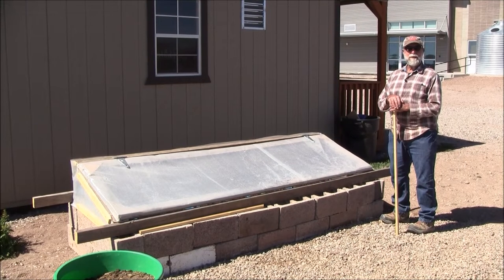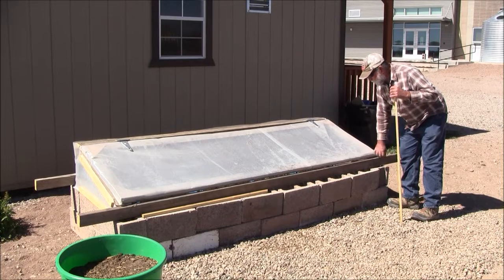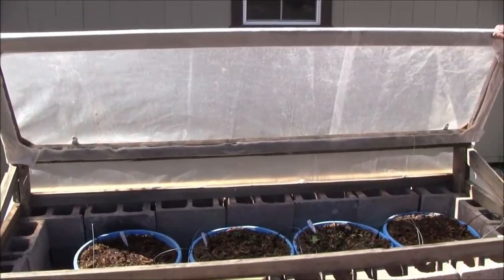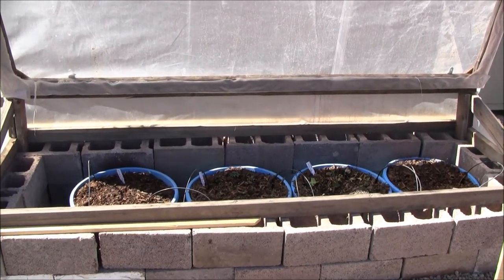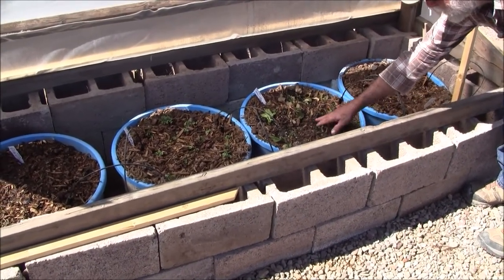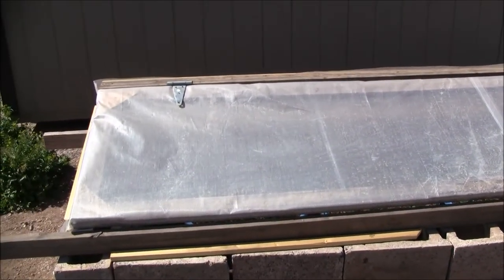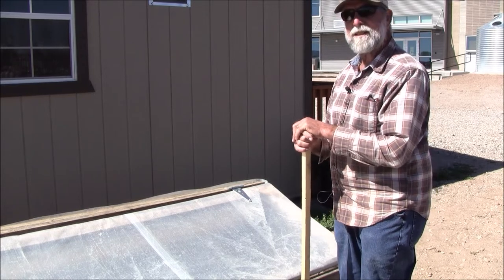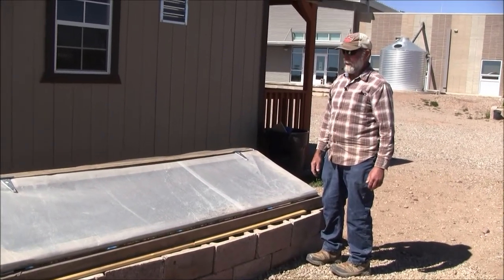COLD FRAMES - Variety of Functions & Easy, Effective, and Efficient!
Cold frames are an easy way to improve the supply of greens and herbs  through the seasons. They can be filled with soil, as a bed, or house containers, can be conveniently located near the kitchen and offer some protection from wildlife.

Here is the link to our awesome YouTube channel! We have tons of great gardening tips of all kinds. They are simple, easy, and super effective. Solutions that can produce REAL results! From harvesting fruit, to seed saving, to container gardening, and even growing grapes (and so much more), there is a wonderful variety of videos FULL of great information!
We are continuing to grow this channel and are always uploading new stuff.
Go check it out and most of all

Closing Slides Links:
extension.arizona.edu